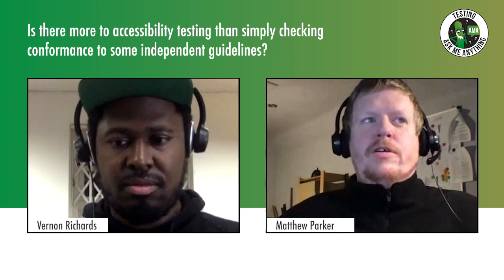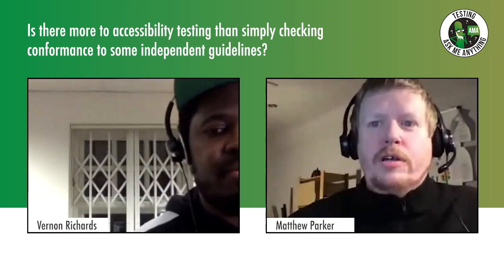Is there more to accessibility than merely conforming to independent guidelines? | Matthew Parker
Part of our Ask Me Anything series on Accessibility with Matthew Parker, hosted by Vernon Richards.